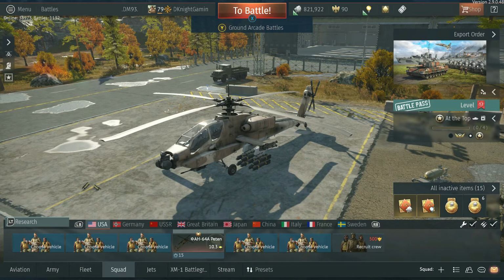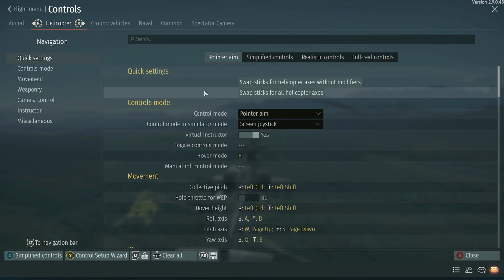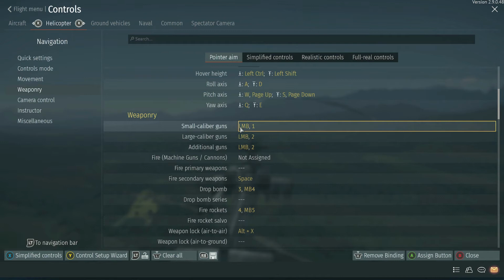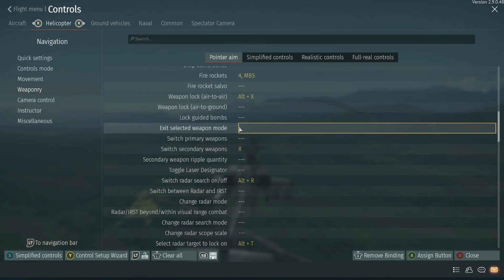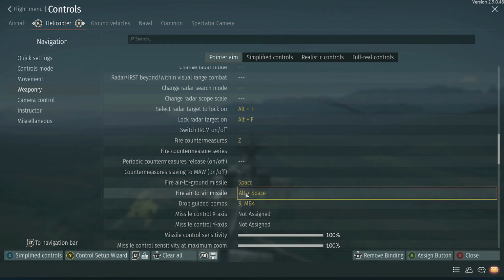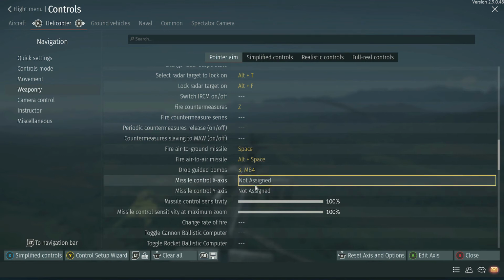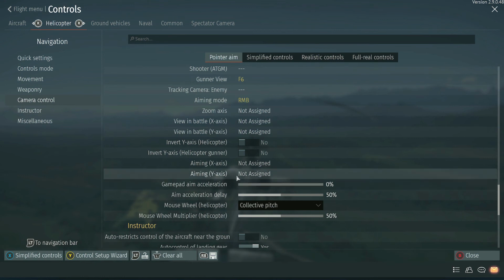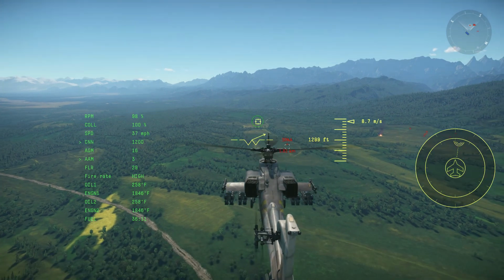My Helicopter Keyboard & Mouse Setup: War Thunder Part 4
Master your War Thunder keyboard controls with this final guide. Learn the essential keybinds for aircraft navigation, weapons, and camera movement.

This tutorial breaks down the most effective setups for War Thunder keyboard controls, whether you are playing in simplified or realistic modes. If you have been struggling to manage your aircraft effectively, this video clarifies how to optimize your inputs for better performance in the air. We walk through the specific settings you need to adjust to gain better command over your flight path and combat maneuvers.

This guide is designed for players looking to refine their War Thunder aircraft guide experience and move away from default settings. By configuring your War Thunder flight settings properly, you can react faster during dogfights and improve your overall consistency. We cover the core layout adjustments that help you keep your target in sight while managing your weaponry.